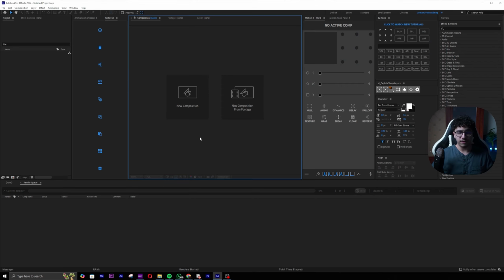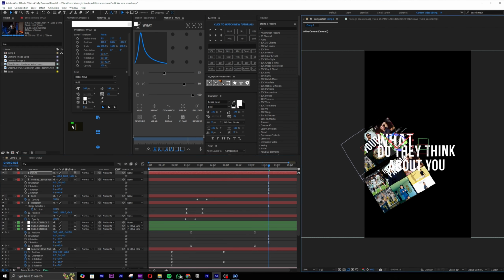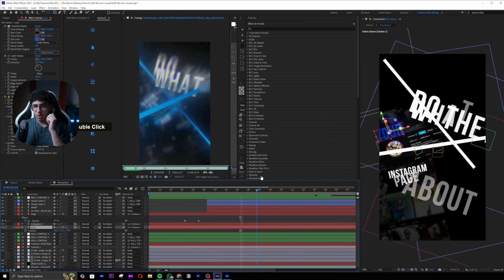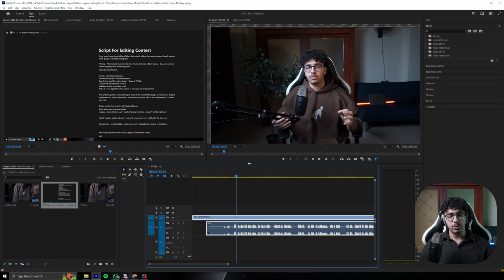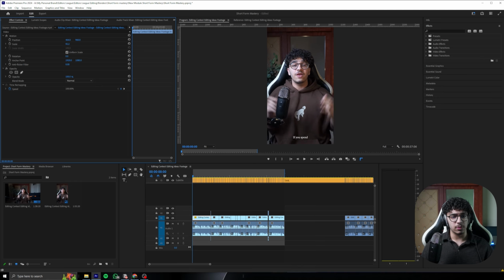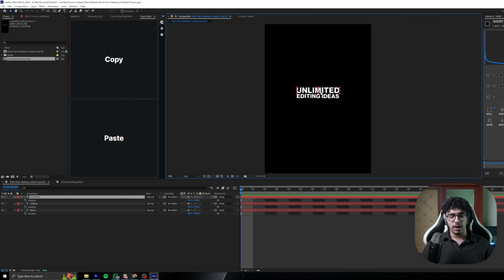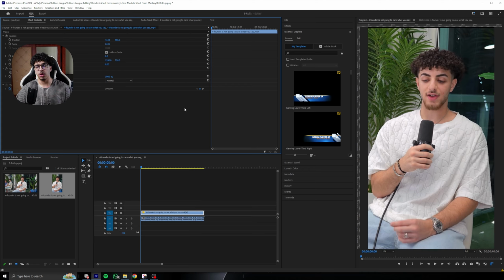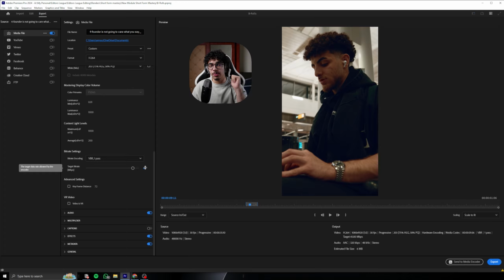4. 3D Camera Movement in After Effects | Short Form Mastery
Learn the viral 3D camera editing style used across Reels & TikTok. In this merged masterclass, you’ll build a vertical 1080×1920 comp, set up an orbit-null rig with multiple nulls for overlapping zooms/rotations, and add text animators, trim paths, subtle wiggles, blur/exposure tweaks, and overlays for cinematic depth.

What you’ll practice: orbit/null setup, two-view workflow, Ctrl+Home centering for 3D layers, graph-editor easing (F9), word-by-word text reveals (ramp up), line reveals with Trim Paths, background defocus with Gaussian/Exposure/Curves, and polish with Deep Glow/texture.